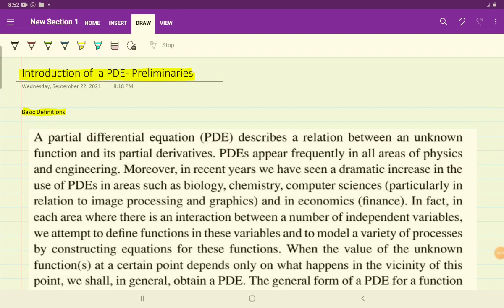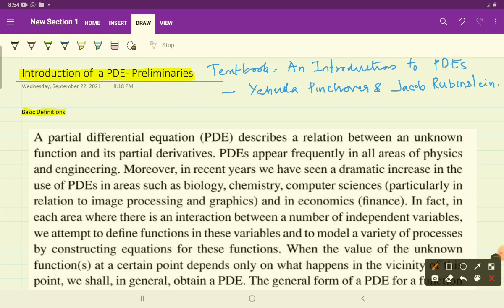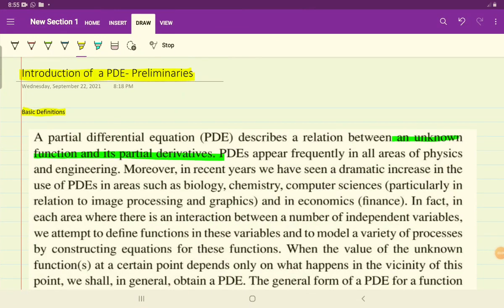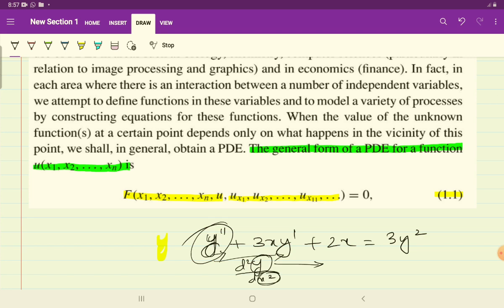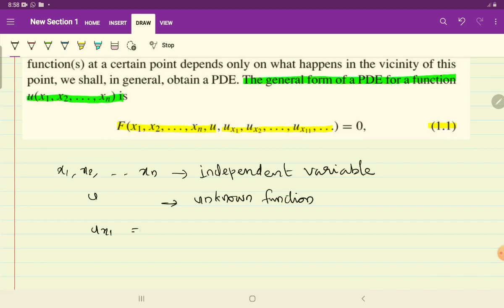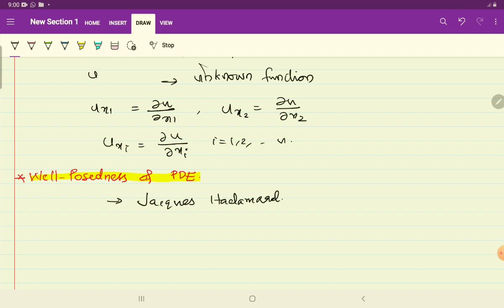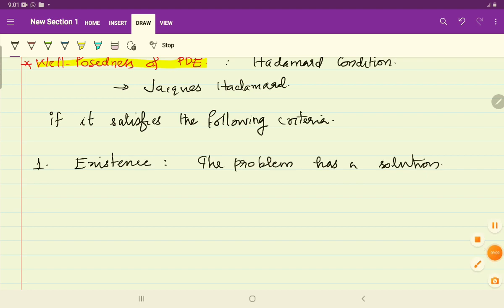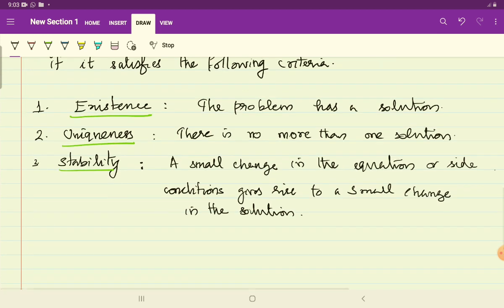Introduction to a PDE- Lecture 1# General form of a PDE # Well-posedness of a PDE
For Third Semester MSC Mathematics students of Calicut University # Paper: PDE and Integral Equations # Textbook:An introduction to PDE by Yehuda Pinchover & Jacob Rubinstein